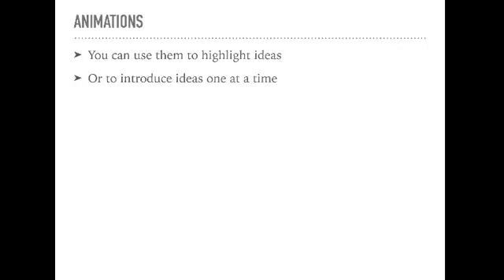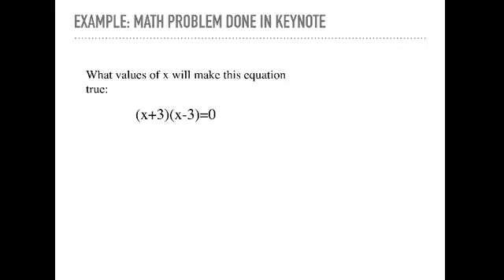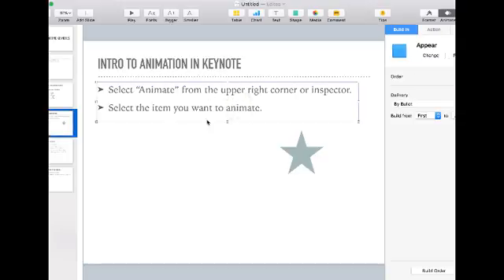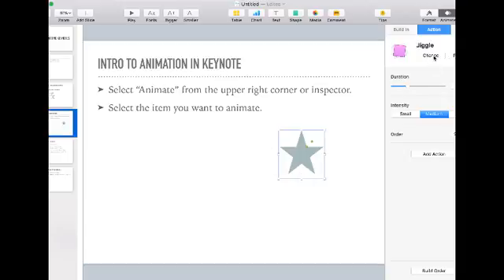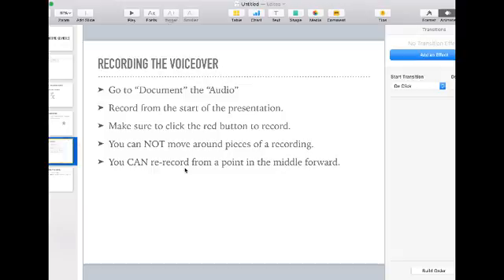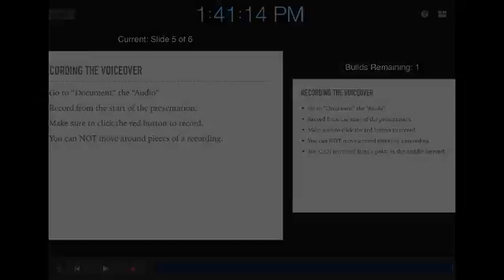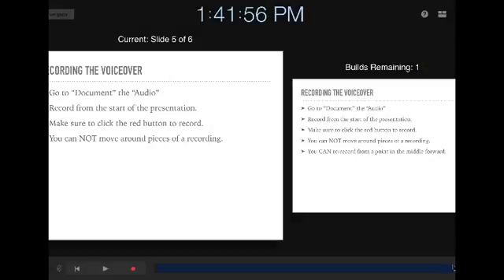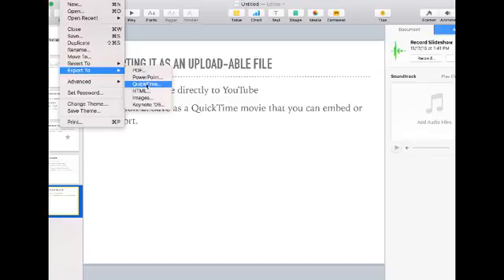Narrating a keynote 15-16